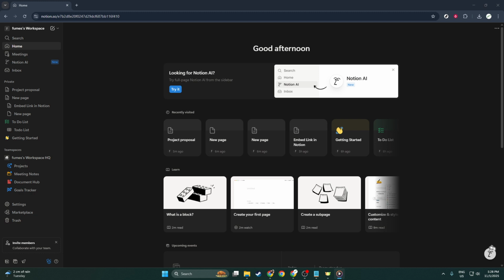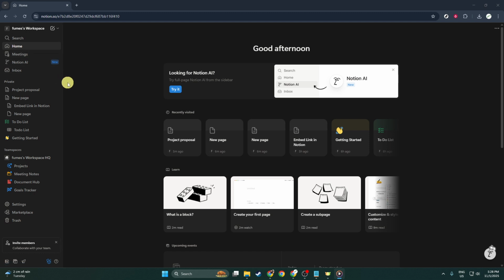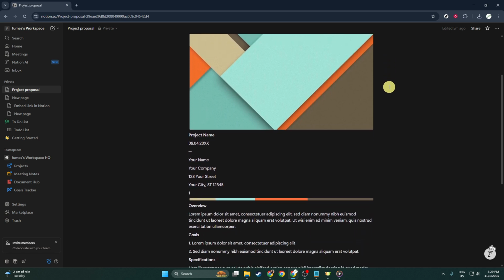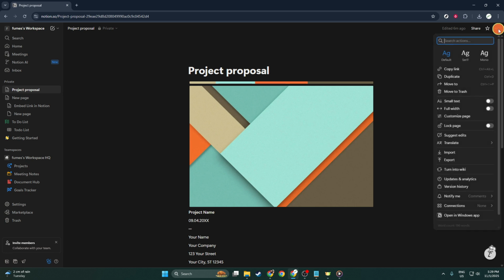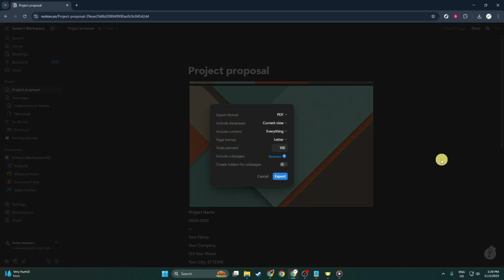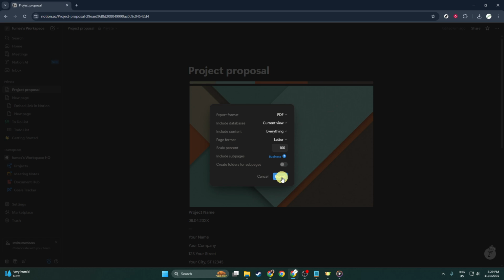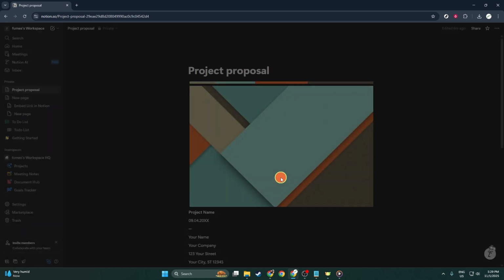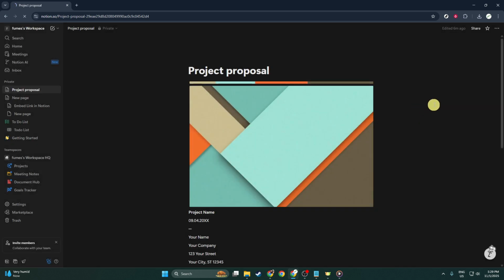How To Export PDF in Notion - New Method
How To Export PDF in Notion - New Method. In this video, I show you how to export a PDF in Notion using the new method. If you’ve been trying to save your pages or documents as a PDF, this simple notion tutorial walks you through the updated steps clearly. You’ll learn how to find the export options, adjust your notion settings, and download your pages with ease. These beginner-friendly notion tips help you work faster and keep your workspace organized, whether you're exporting notes, projects, or full documents. Your Fix Expert.